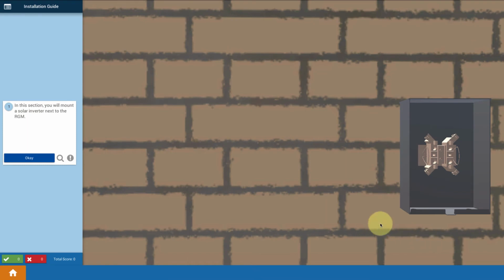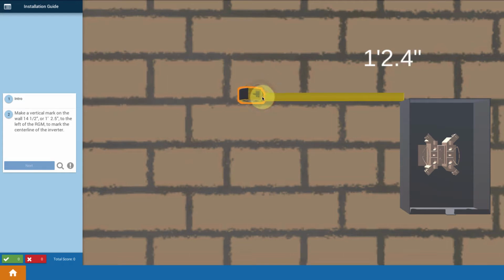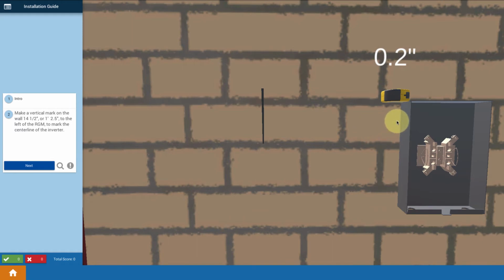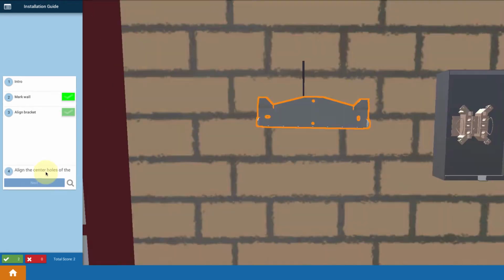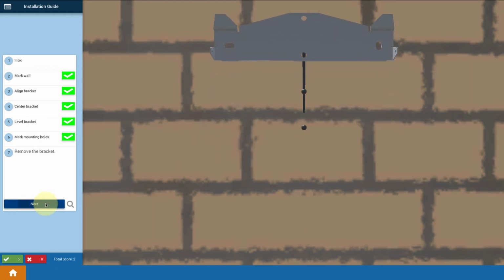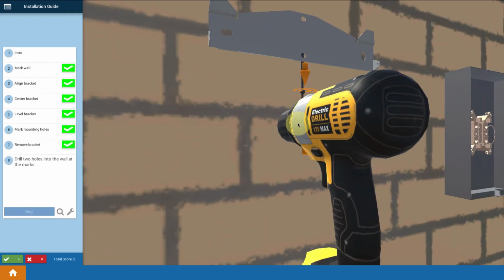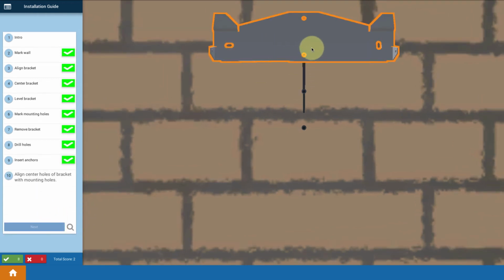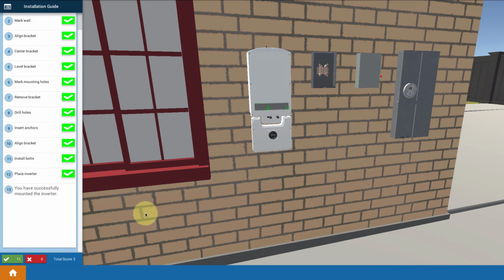Mounting a Solar Inverter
Mark Mrohs is providing a step by step process of mounting a solar inverter in a residential solar roof install. He is using Interplay's Solar Training Simulations to drive the video.

The Solar Training Program or STP provides a range of simulation-based training content which can improve your employee's performance across the Solar industry.

The Electrical Install Course includes a general overview of electrical concepts like tools and equipment, typical electrical components, wiring, conduit, and grounding. Then the learner engages with the simulation-based practice of locating and mounting equipment, routing and installing conduit, installing wiring, monitoring equipment installation, and labeling.